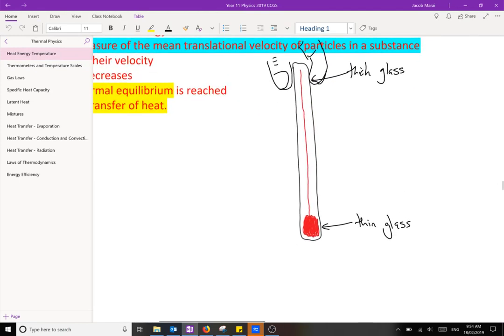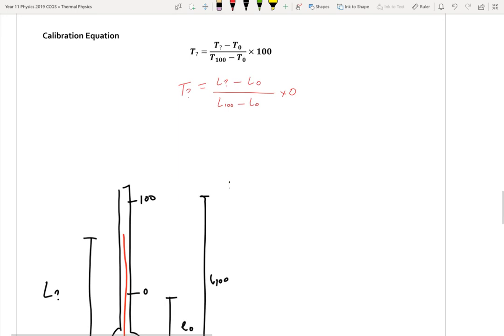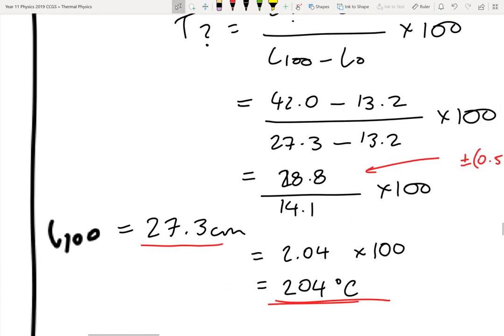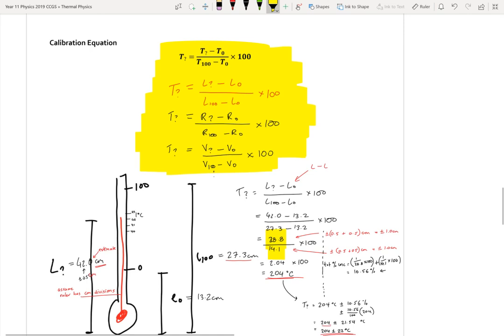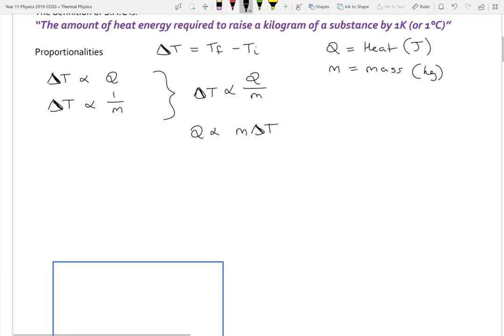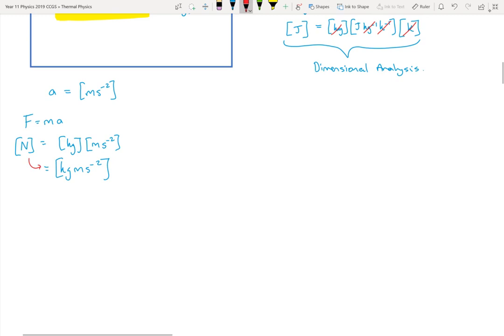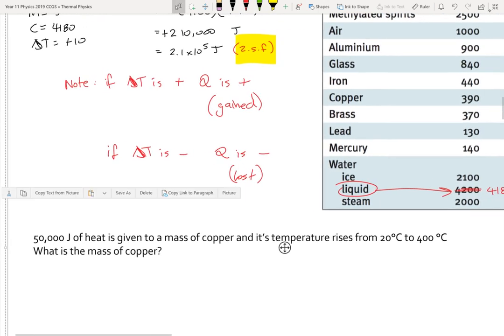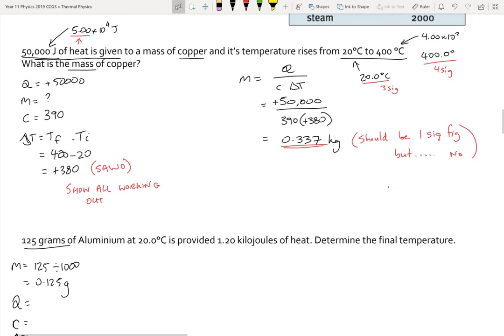Year 11 Physics: Thermal Physics Lesson 3